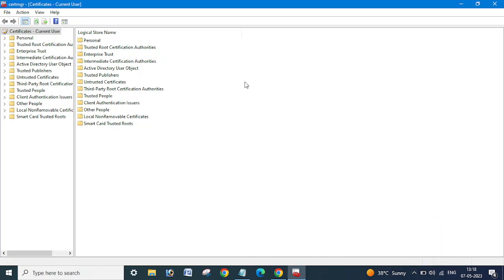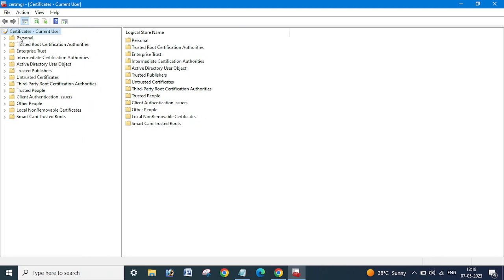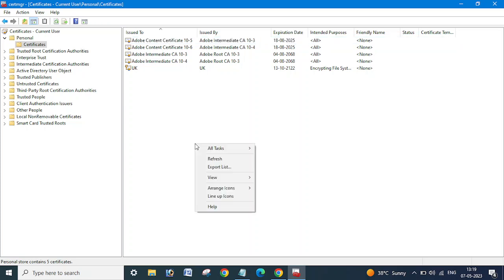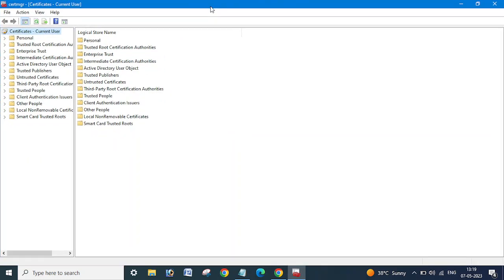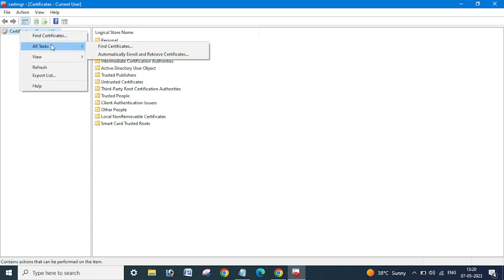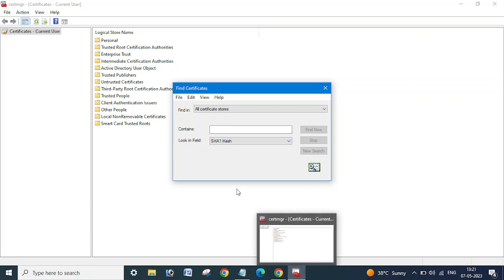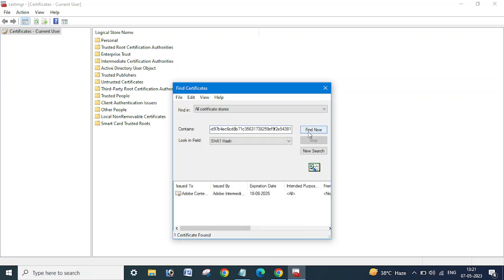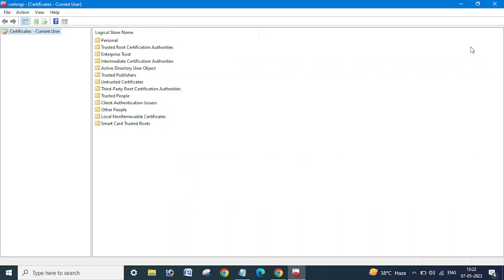How to find certificate name Using thumbprint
Hi Guys,
In this Video i have tried to explain about How to find certificate name with thumbprint | Certificate step by step and i hope this video will  be helpful for you so please watch full video, like, share and leave your Comment as Feedback.

How to find Certificate name from Thumbprint.
Get Certificate Name using tumbprint.
how to check certificate thumbprint.
how to get certificate details .
how to open certificate manager console.

      IT Parivar